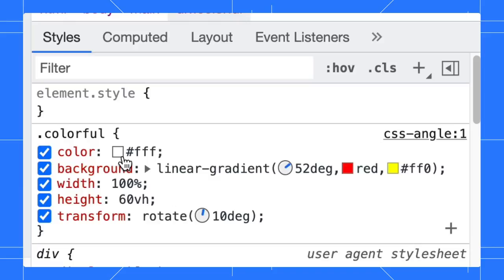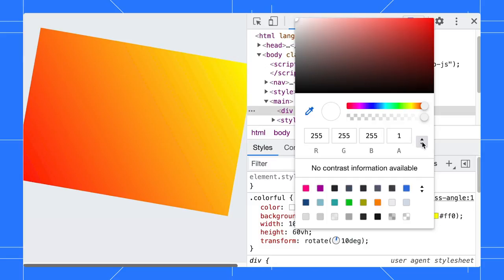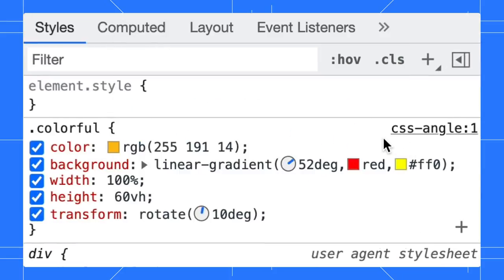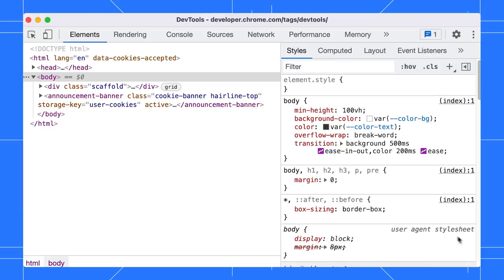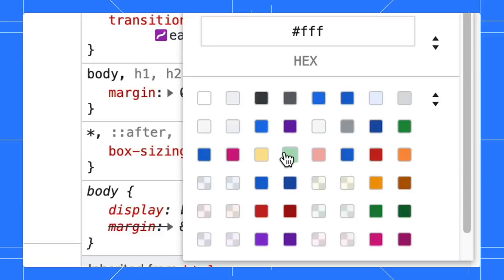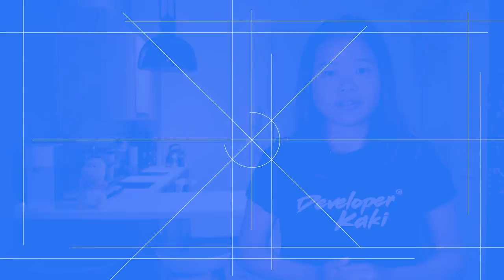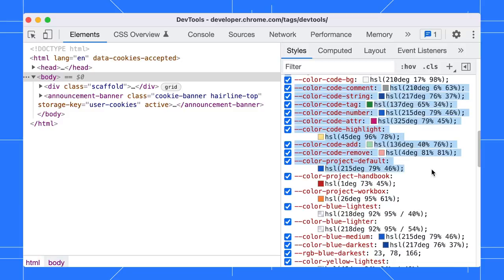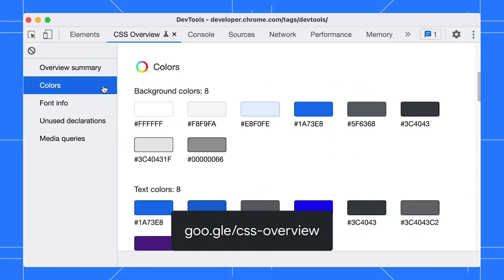Authoring colors with DevTools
Let’s take a look at some of the color features in DevTools.

Chapters:
0:00 - Introduction
0:13 - Shortcut to change selected color format
0:34 - Edit and copy a color to clipboard
0:47 - Pick a color with eye dropper
0:53 - CSS angle visualization tools
1:04 - Use CSS variables as color palette
1:47 - Change all displayed color format
2:27 - Get an overview of all your page’s colors